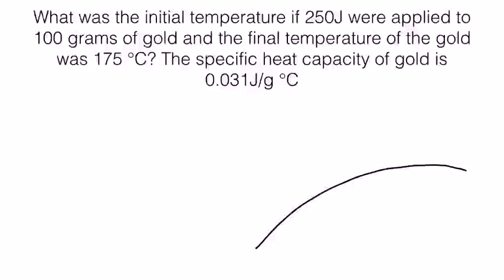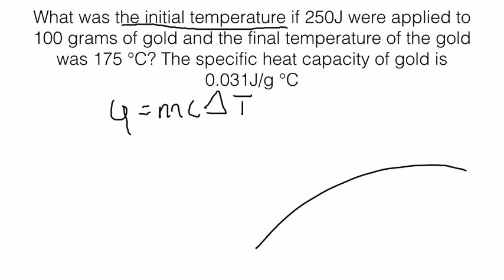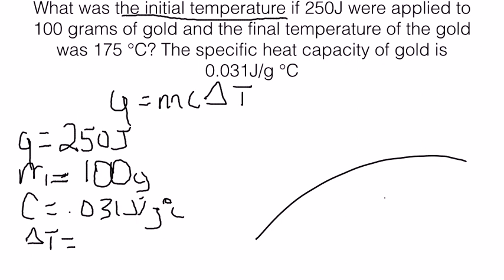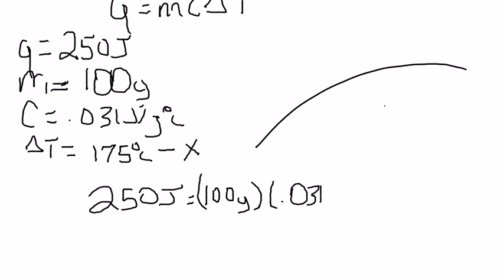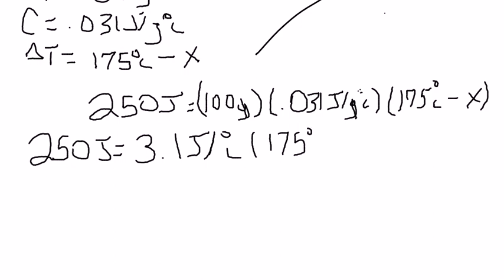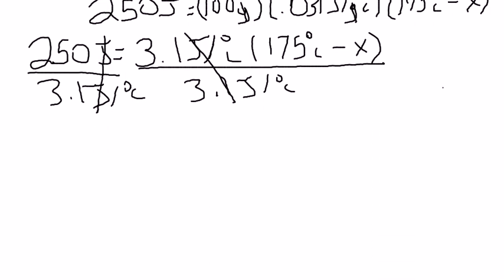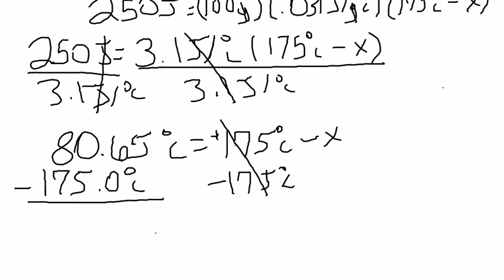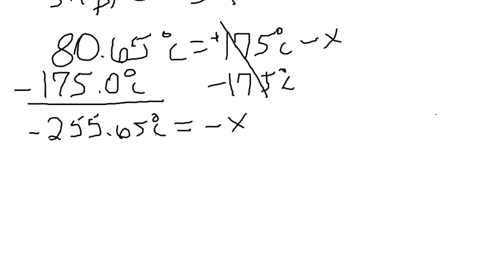Specific Heat Solving for the Initial Temperature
A tutorial on how to solve for the initial temperature of a substance using the formula for specific heat.